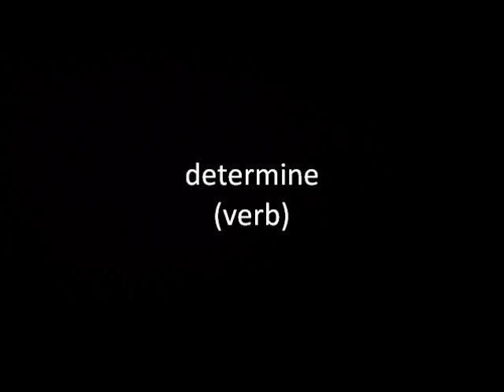determine (verb)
I use Oxford Learner's Dictionaries to learn English in Japan.

Click the gear button to turn CC (English captions) on.